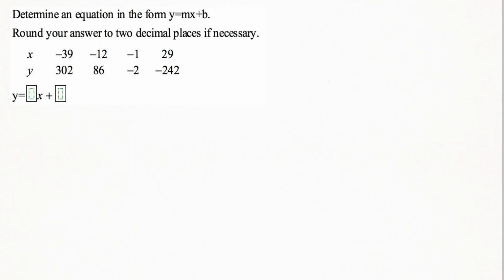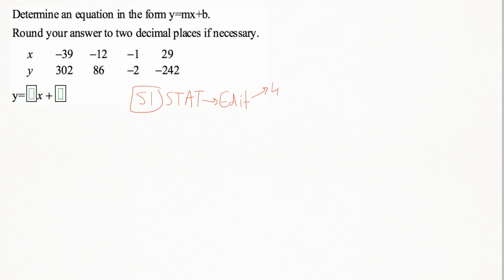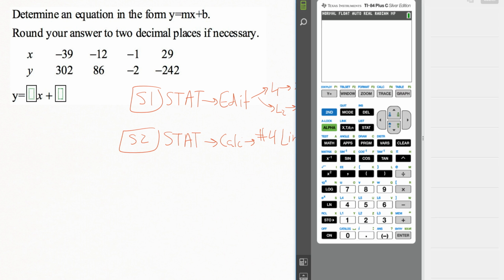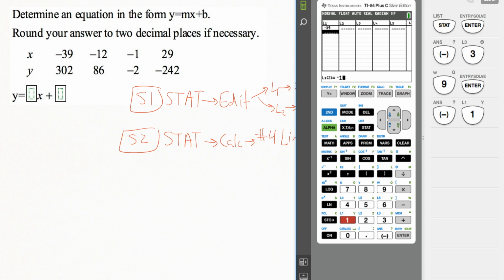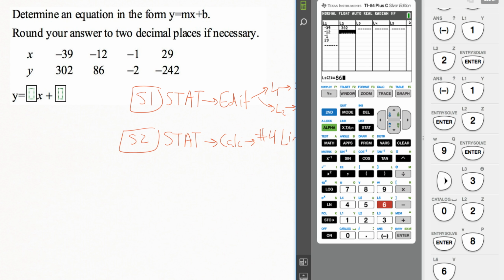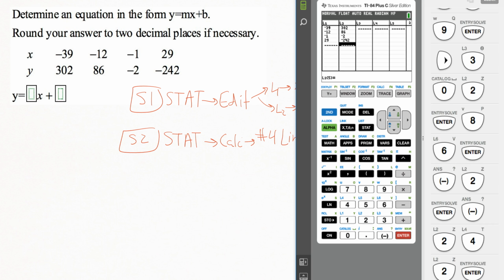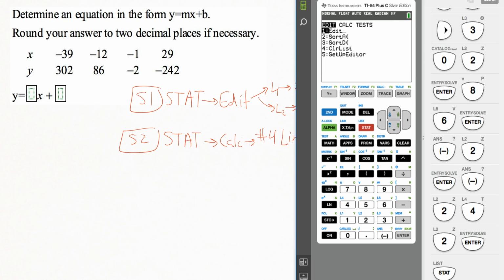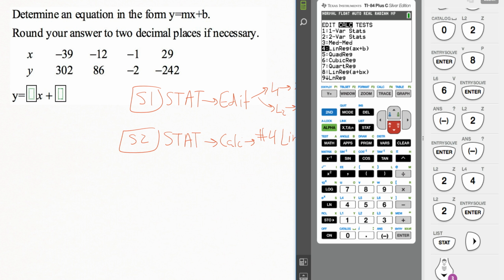Math 124 Skills Review Q10